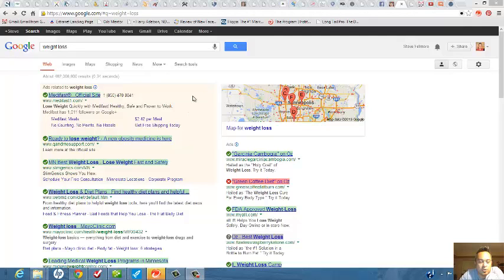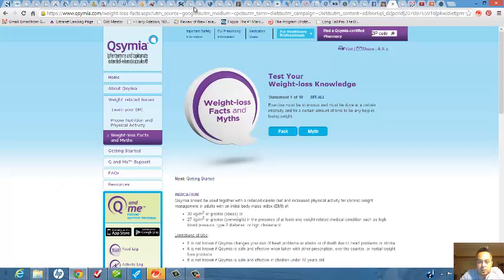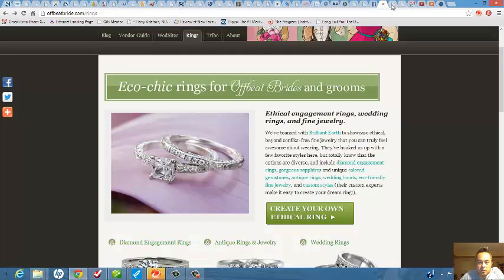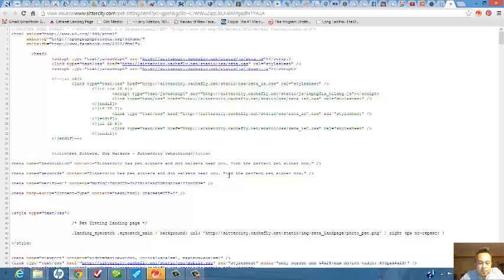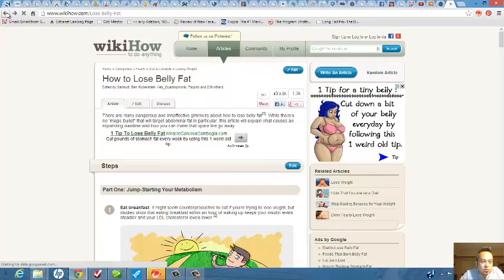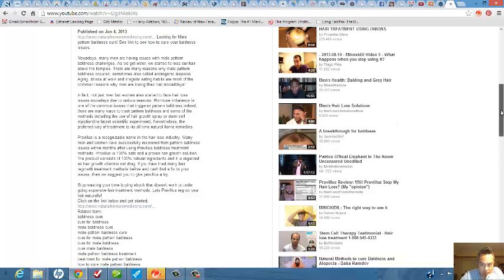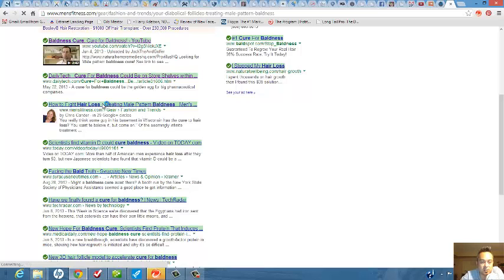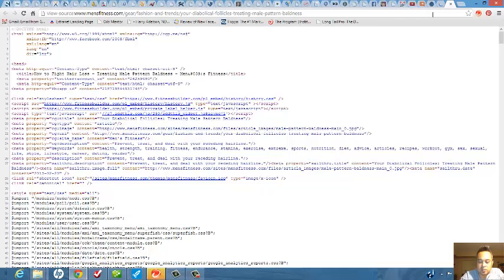FREE Keyword Search | Internet LifestyleNetwork ilnvideochallenge Vid 10/100